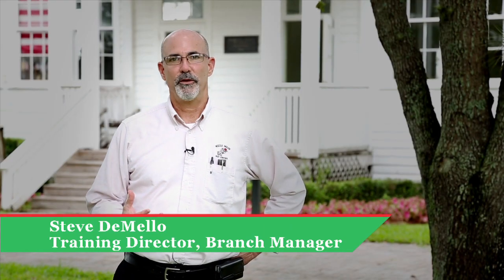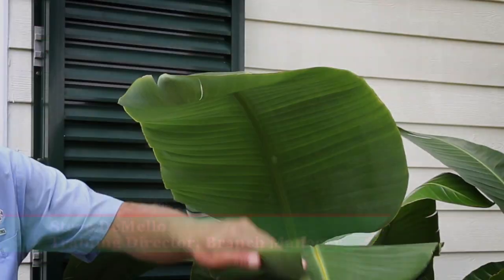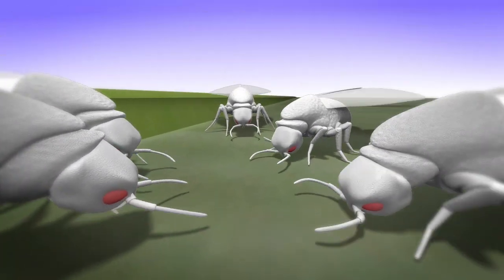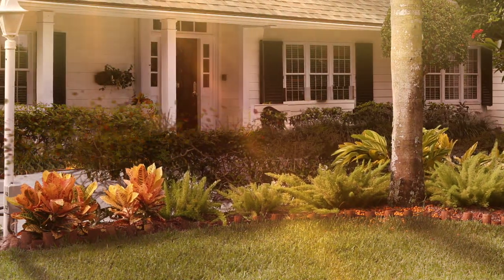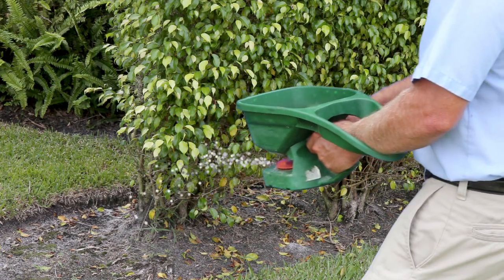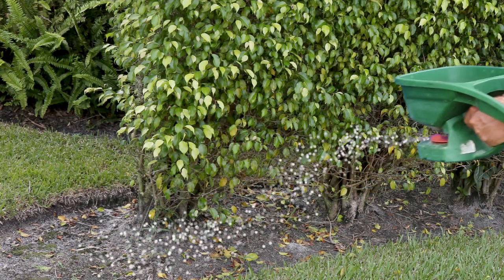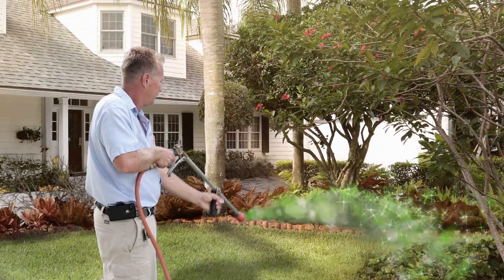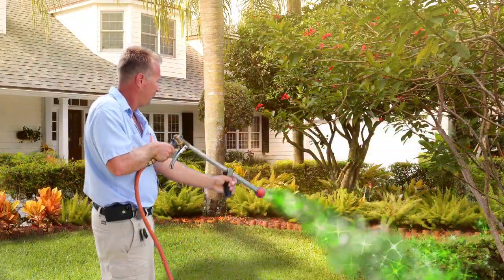Ficus and Spiraling Whitefly Treament in Florida by Nozzle Nolen - Extended Version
For effective whitefly treatments in Florida for either spiraling or ficus whitefly, call Nozzle Nolen. Nozzle Nolen is an expert in Florida whitefly pest control.